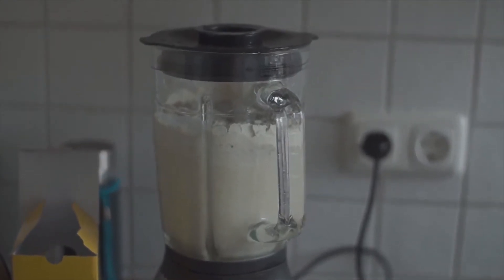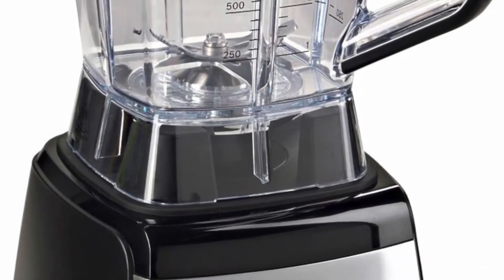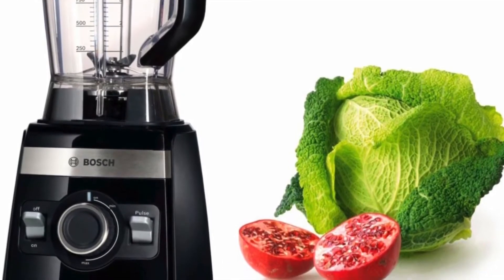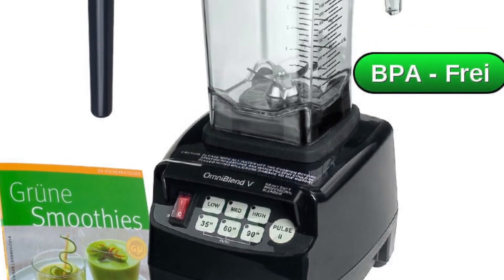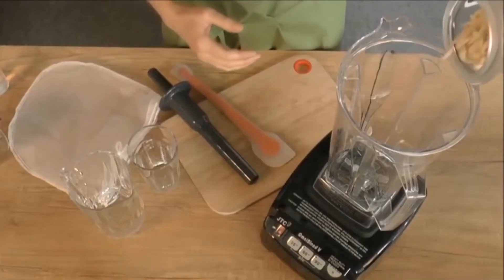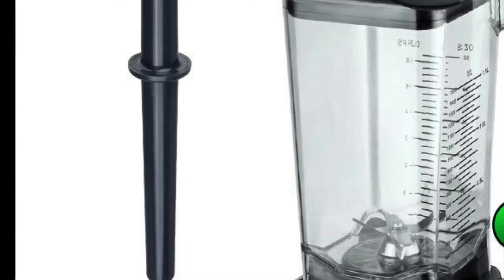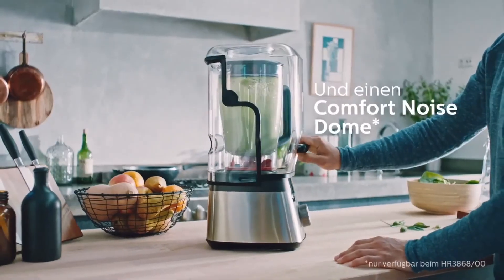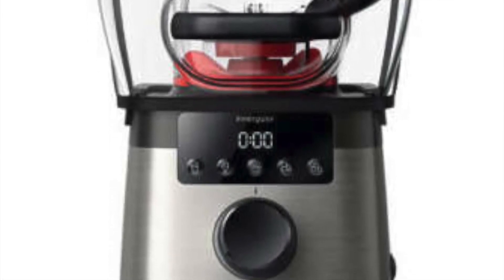✅ High-performance blender test 2021 - The best stand mixers in comparison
🥇This video is about top 3 high performance blenders in comparison. You can also check out the latest offer here!👌🏼
✅ *Here's to #1

✅ *Here it goes to place 2

✅ *Here's to rank 3

Which is the best high-power blender? In the high-performance blender test, the model BOSCH Standmixer VitaBoost MMBH6P6BDE was compared, which made up the 3rd place, as well as the professional YaYago JTC Omniblend blender smoothie maker. Also included in the comparison and scoring best was the PHILIPS Avance Collection HR3868-00 high-performance blender with 45000 rpm and a 2000 watt motor. This is also suitable for nut purees, for example, or to make smoothies. Not only the power is crucial in the test, but also the design and workmanship should be considered. Ultimately, there are many other good high-performance blender models. However, these achieve a very good price-performance ratio here, so they are available cheaply and perform well.

*This video contains advertising.

There is no additional cost to the customer. All information from the video is without guarantee.

Source of audio title in intro:
Title: Shine
Artist: Spektrem
AEI (on behalf of NCS); UMPI, SODRAC, Featherstone Music (publishing) and 10 musical collecting societies